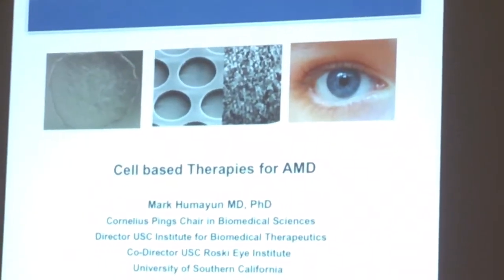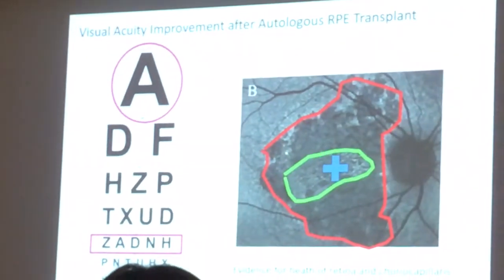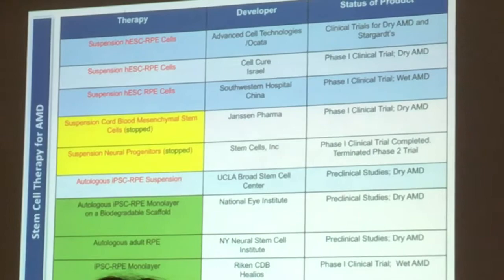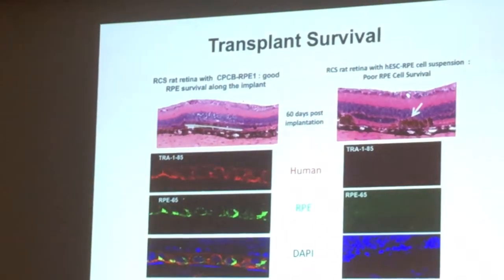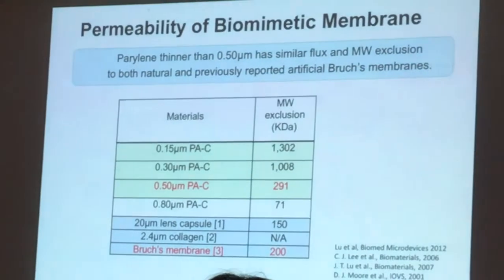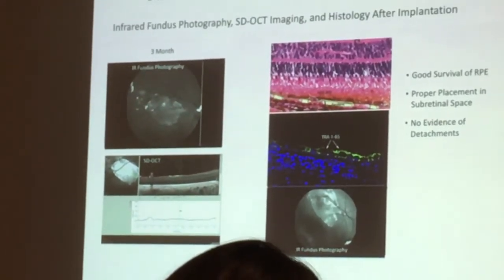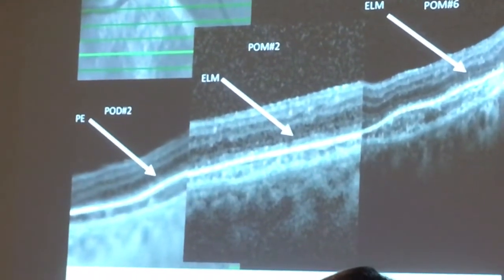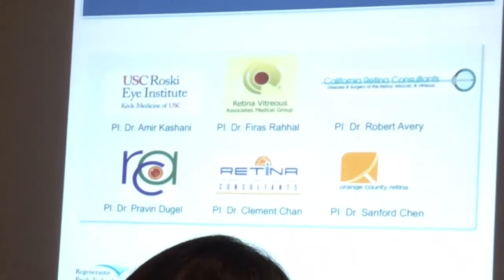Mark Humayun, MD, PhD Stem Cell Therapy for Dry AMD March 28, 2018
Filmed at The USC Roski Eye Institute Retina Course at the USC Roski Eye Institute auditorium on March 17, 2018